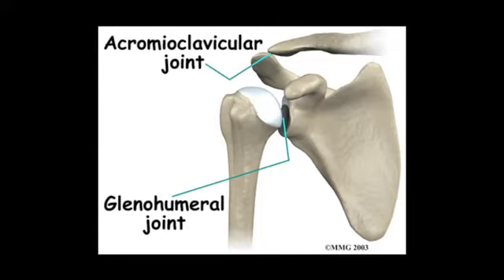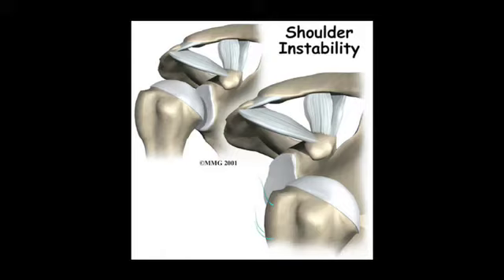Shoulder Instability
Dealing with shoulder instability? Gain the perspective of a physical therapist as Angela discusses shoulder instability. What is it? How can physical therapy help people with it? And what can you do to help yourself when you have shoulder instability?